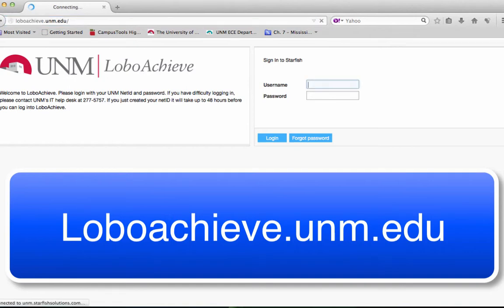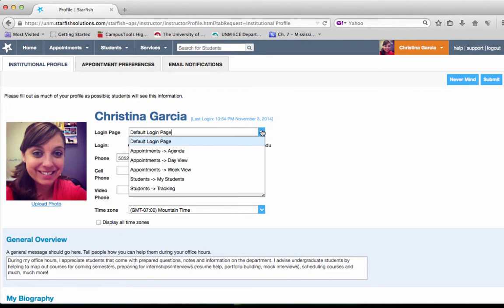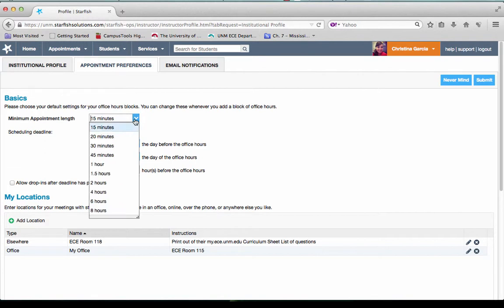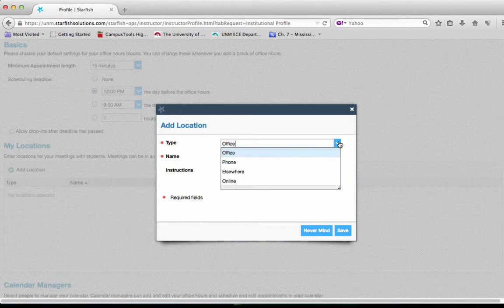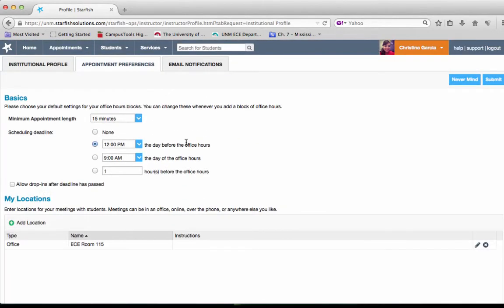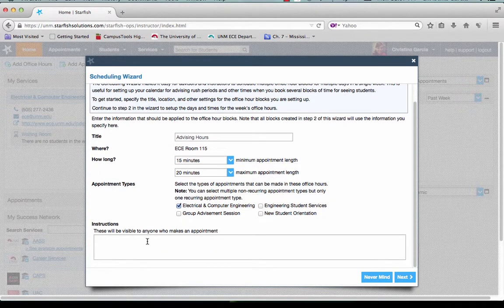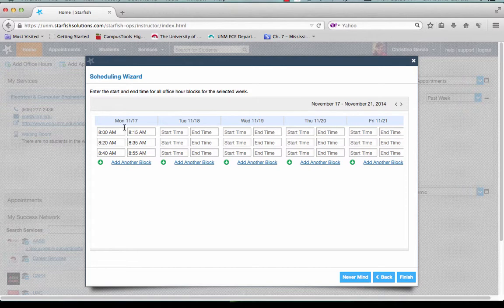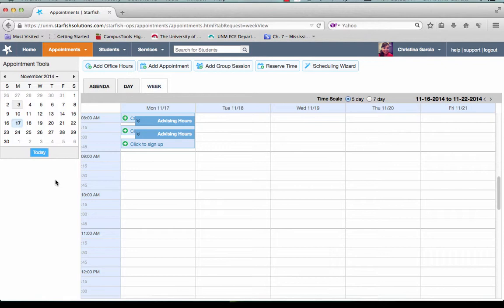Faculty Advisement 201480